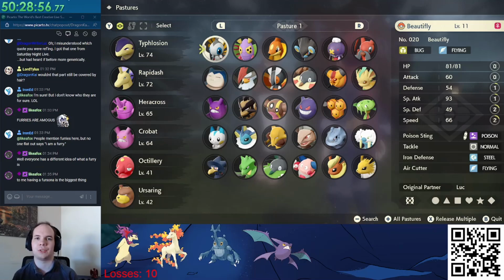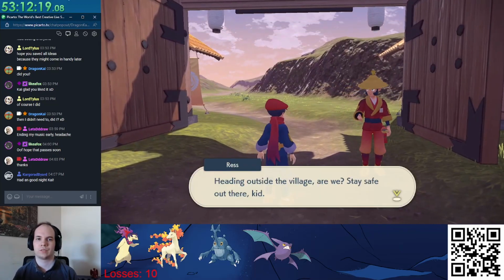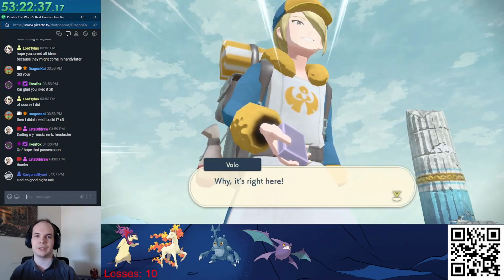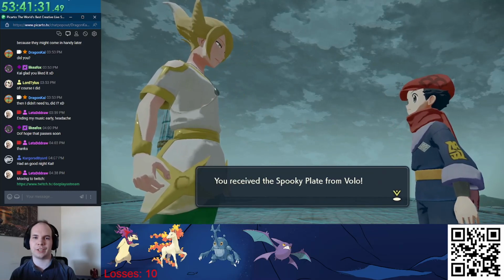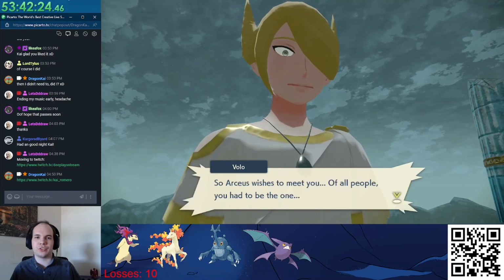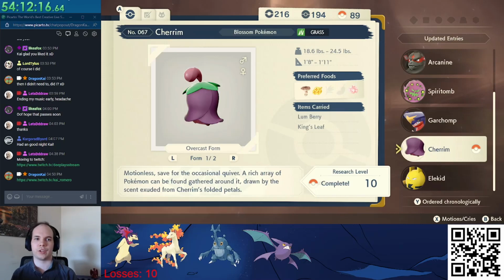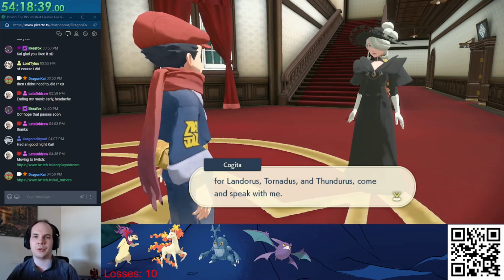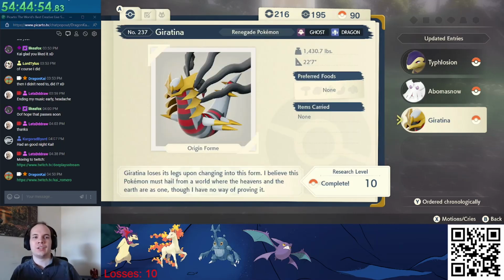Volo's Secret - Pokemon Legends: Arceus (Day 13)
While you couldn't necessarily see what was going on with the other folks in the multi, the artist with the username "DragonKai" was making a character reference sheet for me for pretty much the whole time I was organizing the Pokemon pastures. So although I spent almost 2.5 hours doing that, it was convenient that I didn't have anything terribly pressing to do while providing feedback to him.

End Card Music: "Sommarfågel" by Wintergatan